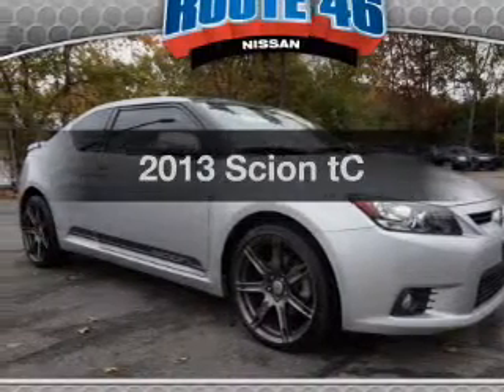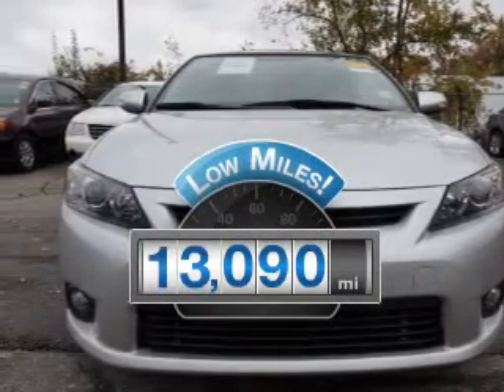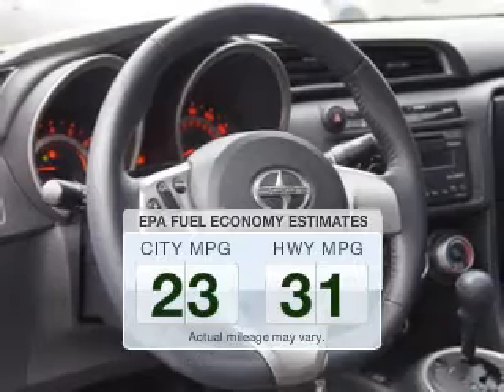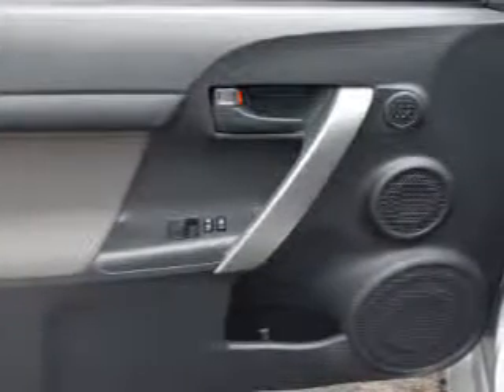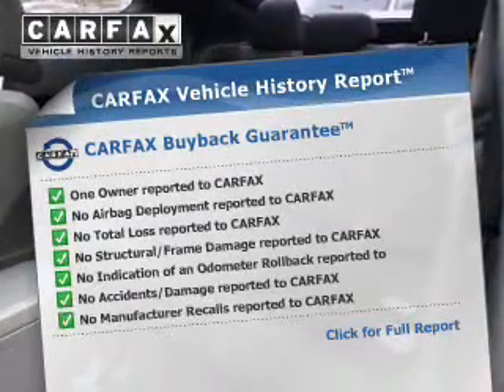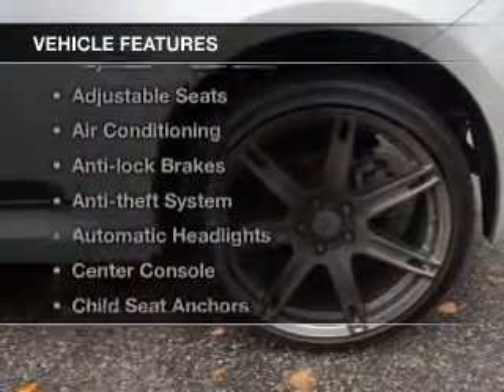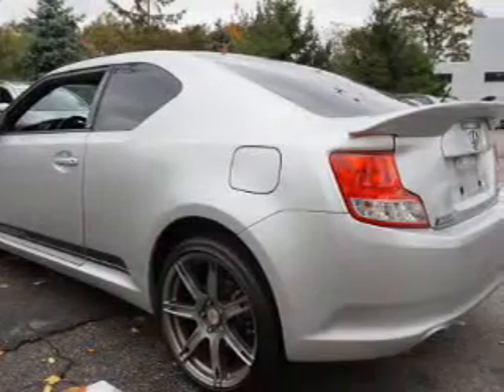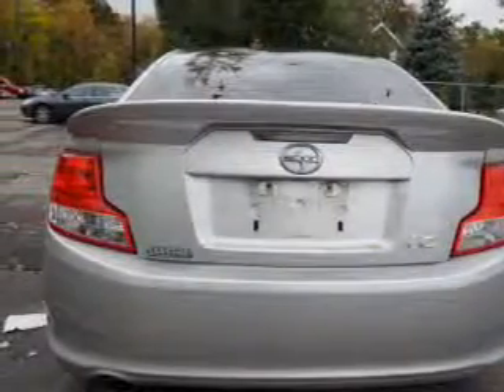2013 Scion tC - Totowa NJ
Year: 2013
Make: Scion
Model: tC
Trim:
Engine: 2.5 L, 4 cylinder
Transmission:
Color: Silver
Mileage: 13090
Address:
440 Route 46